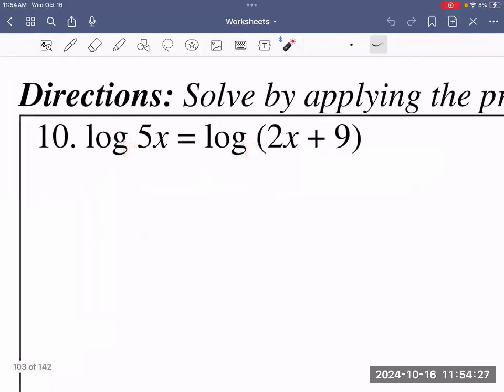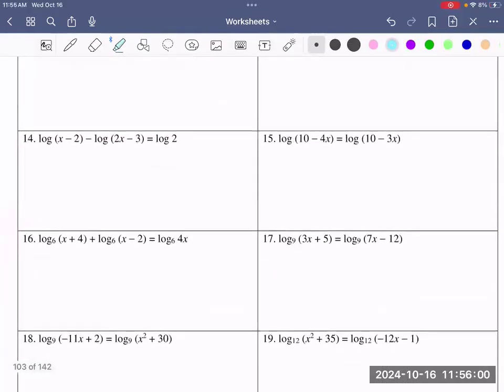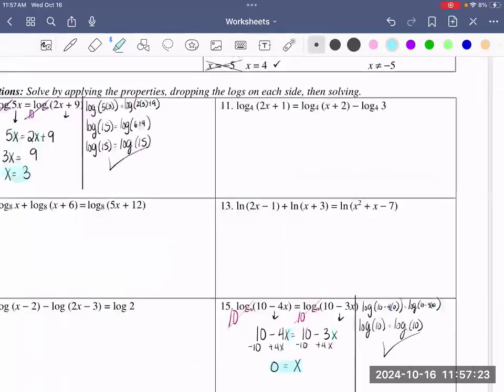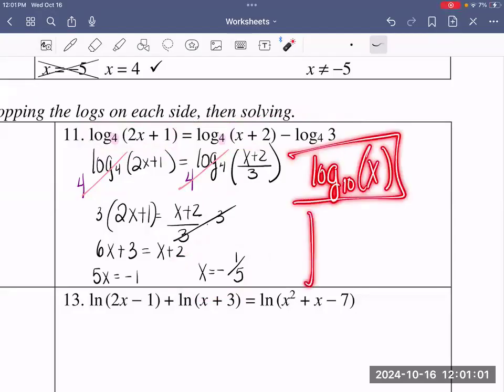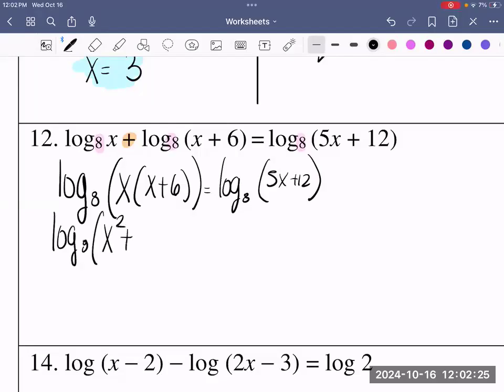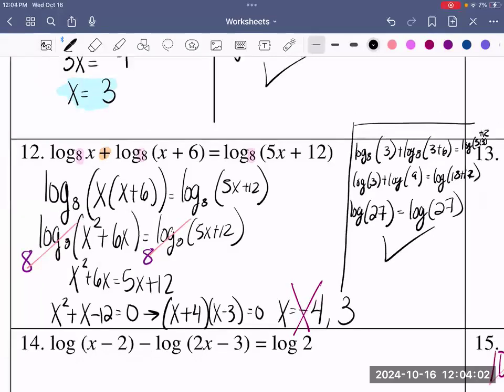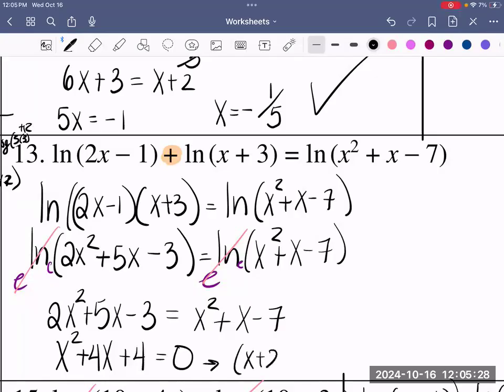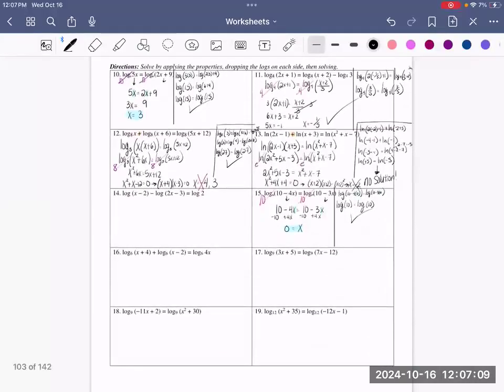Solving Logs Part II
In this video, we practice solving logarithms using properties of logs.